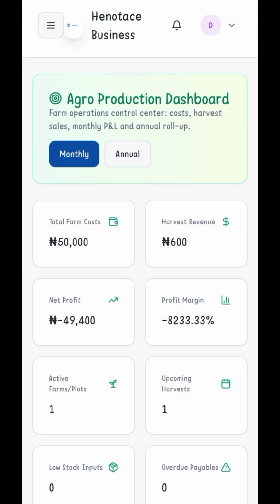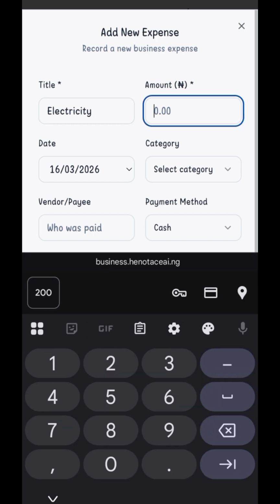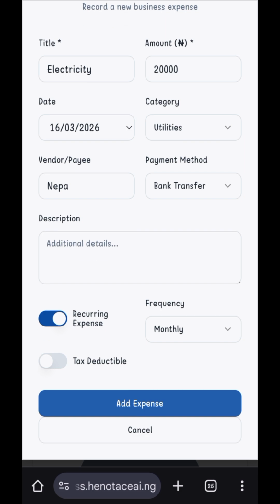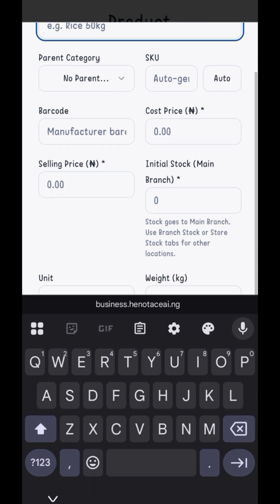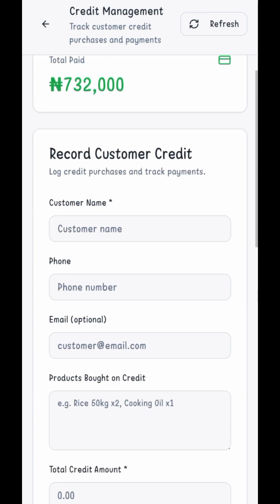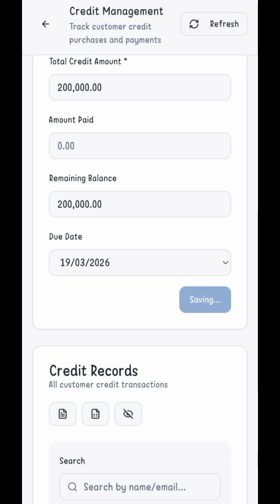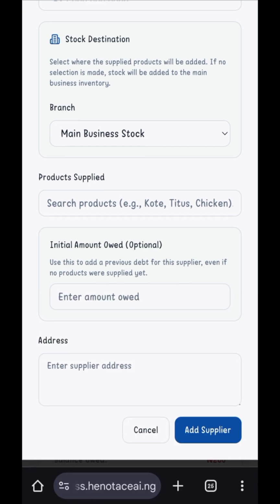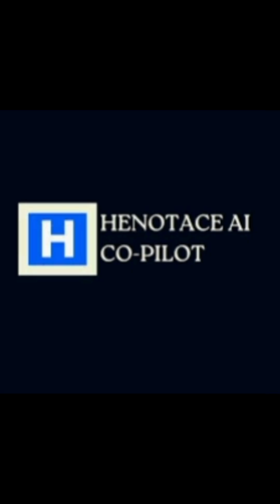Henotace Agro Business Dashboard